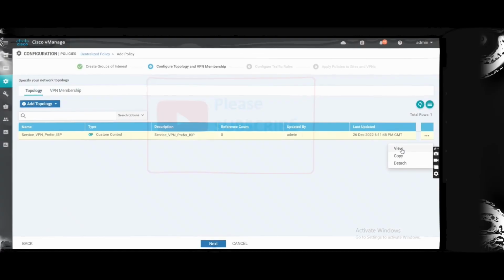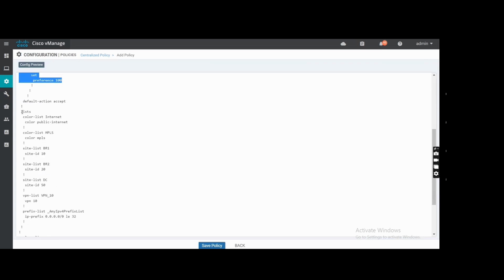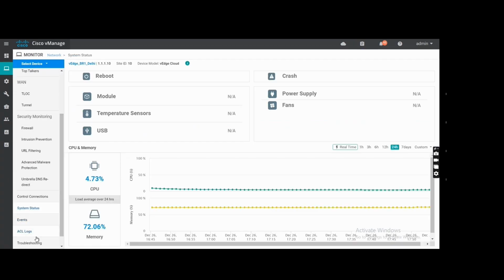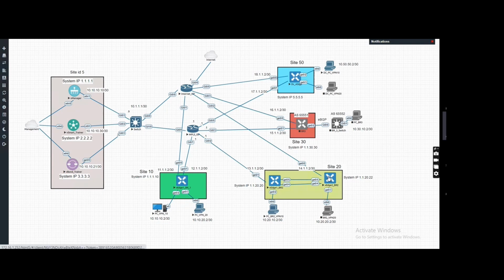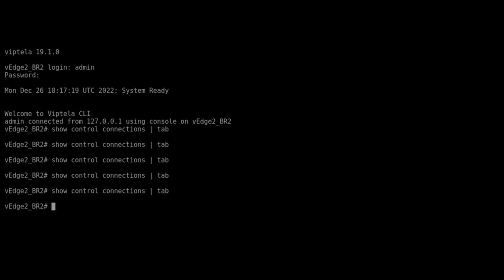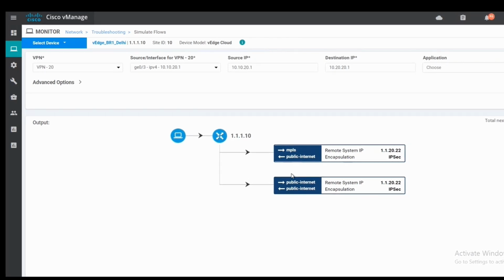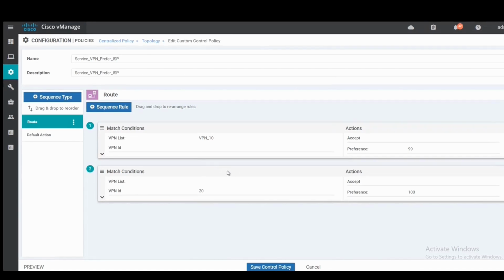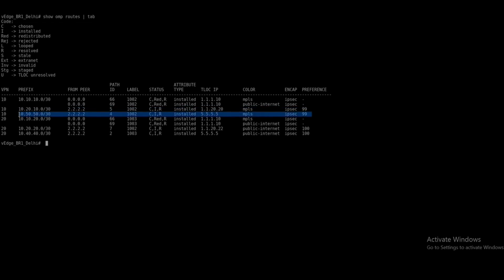Cisco vManage Policy Tutorial | Service VPN Prefer ISP Policy – Part 3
In this video I will cover the that how you can create policy for service VPN to ISP. Here we will learn why companies are adopting sdwan very fast and leveraging their network with all functionality.

Welcome to Part 3 of our Cisco vManage Policy tutorial series! In this video, we show how to configure the Service VPN Prefer ISP Policy to optimize traffic routing and network performance.

🔹 Step-by-step Service VPN policy configuration
🔹 Learn prefer ISP policy setup in Cisco SD-WAN
🔹 Tips for traffic optimization, WAN reliability, and enterprise networking

Perfect for network engineers, IT professionals, and Cisco enthusiasts aiming to master Cisco vManage policies and SD-WAN configurations.

 Access, Policy Configuration, vSmart Template creation, Packet Duplication Policy, Application-level view in vManage, TLOC Extension recap, How you can troubleshoot Partial Connection, Policy for Application block and other internet working fine LAB, how to simulate flow in vmanage, API Overview and run some example API,BGP IN LAN, Lab Troubleshooting for users, Service VPN prefer ISP policy, Some SDWAN troubleshooting scenario like omp routes, bfd sessions, ping, trace, how to deploy vEdge in AWS, Segmentation with VPN Route Leak policy lab, sdwan lab Troubleshooting for users, viptela lab troubleshooting in eveng, how to create policy in Cisco sdwan, how to create policy in viptela, sd wan configuration, sd wan interview questions and answers, cisco sd wan configuration, cisco sd wan interview questions and answers, cisco viptela sd wan interview questions and answers, cisco sd wan migration, sd wan migration, sd wan videos, viptela sd wan videos, sdwan sites to non sdwan sites communication, sdwan sites communication to legacy sites cisco sd wan lab setup, cisco sd wan troubleshooting